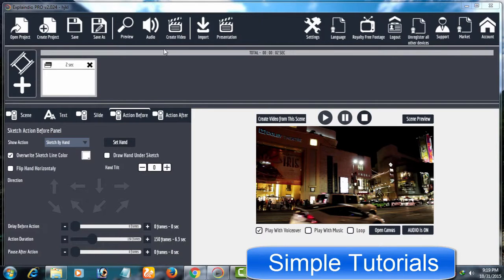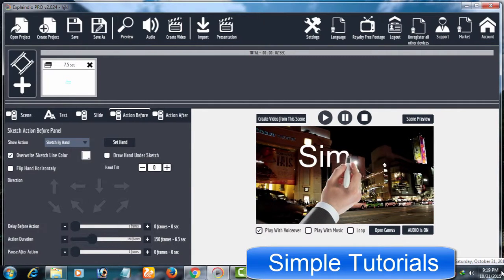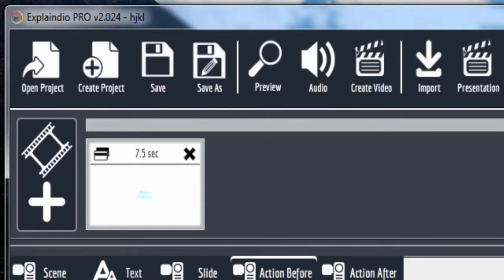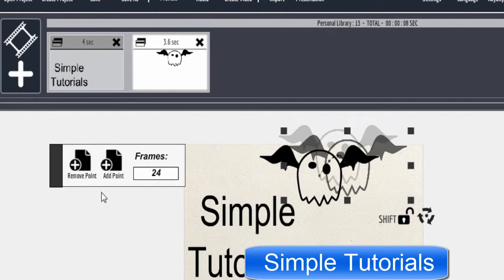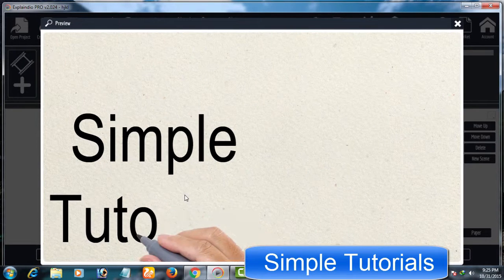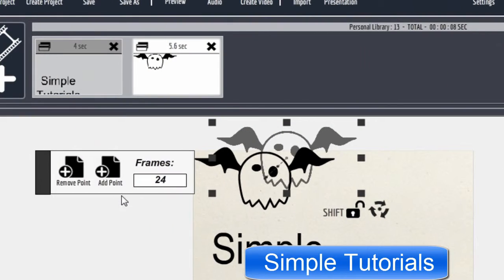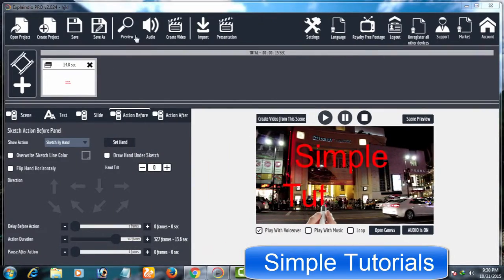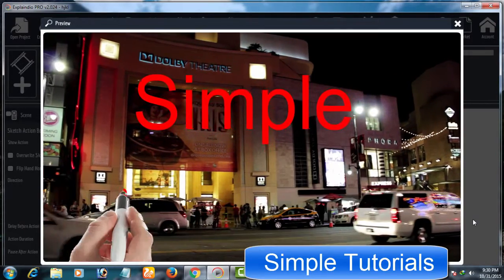How To Create Transitions In Explaindio Video Creator (Tutorial)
How To Create Transitions In Explaindio Video Creator? Explaindio Video Creator Tutorial
Explaindio Video Creator Pro version 2.024 Video Tutorial, You'll learn How to apply transitions to slides/objects in Explaindio Video Creator Pro version 2.024.

In today's video tutorial, I will be teaching you how to create or apply transitions to any object in Explaindio Video Creator? Please keep in mind before proceeding furthermore, You may find it difficult to find this option in your copy of Explaindio Video Creator, In fact, there is no option to apply or create transitions to slides If you are using an older version or an ungenuine copy of Explaindio Video Creator. Applying or creating transitions is only available to use in Explaindio Video Creator Pro version 2.

You'll manage to create/add/apply transitions to your preferred slides/objects in Explaindio video creator After watching today's How To Create Transitions In Explaindio Video Creator YouTube video tutorial?